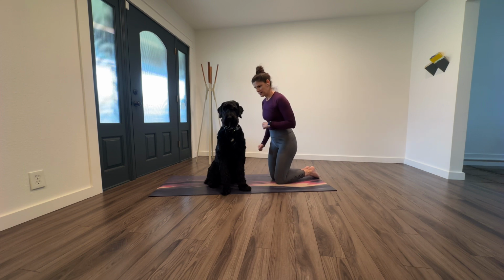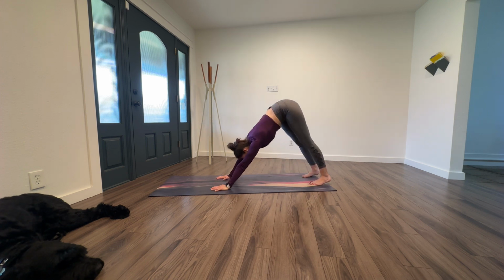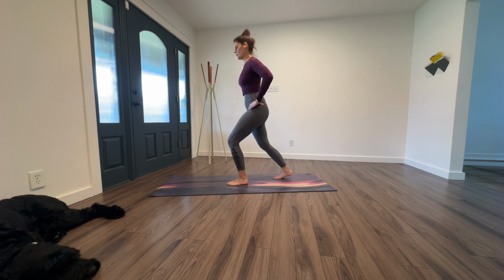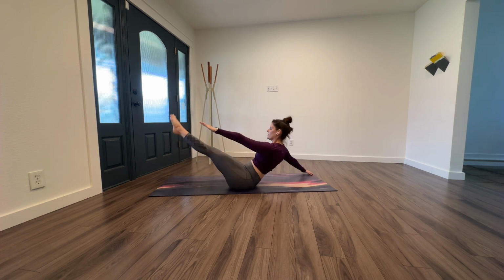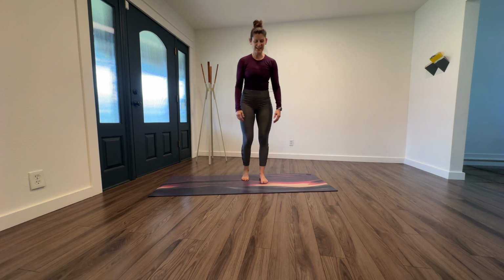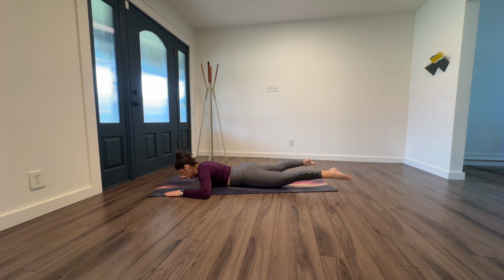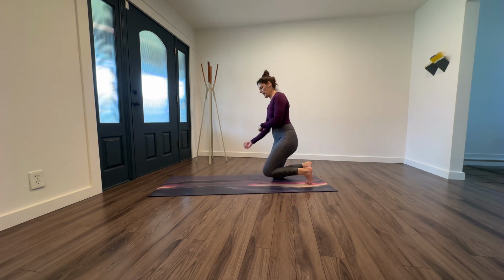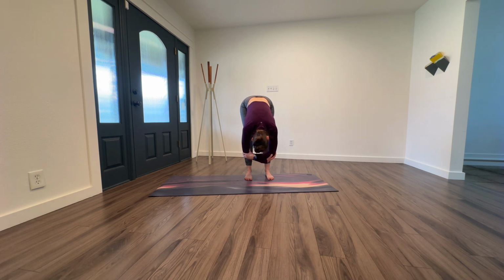Work your Legs, Core, Back, and Arms in 22 minutes! Pilates + Intervals is a great combination! 🤸‍♀️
Fourth installment of my Barre-Instpired Intervals. Do you like Pilates? Do you like HIIT? Do you like body weight strength training? This workout covers all the bases! Arms, back, abs, and of course, legs! Intervals and Pilates make for a great team. Grab your mat and let’s get started!

📸 Shine Pilates on Instagram:  @shinepilates_dayle